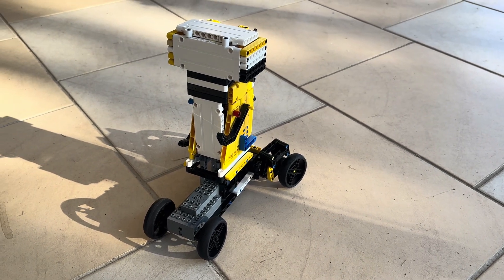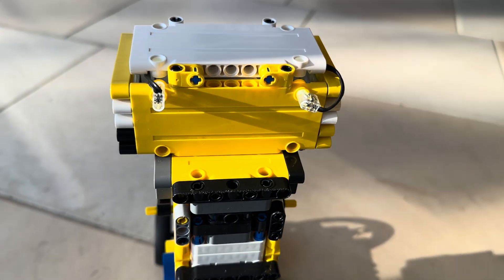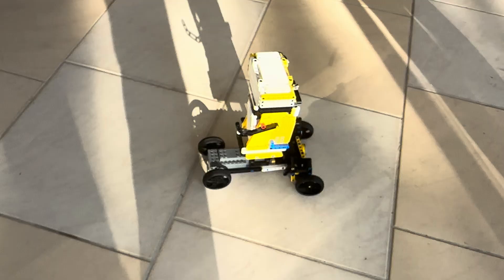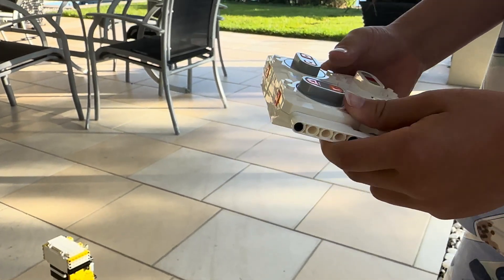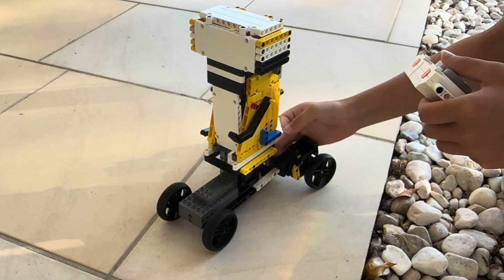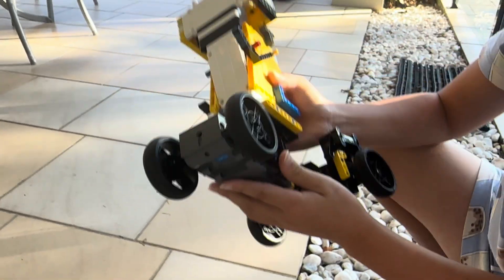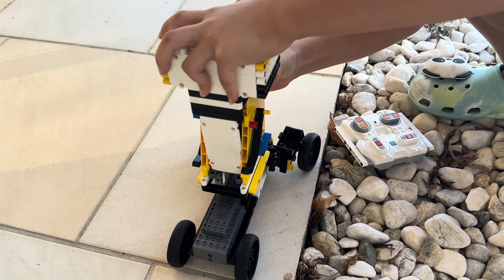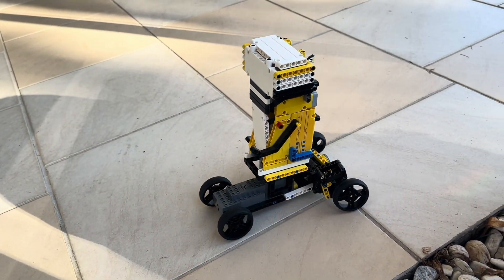My Remote-Controlled LEGO Robot, It MOVES. It LIGHTS UP. It ROLLS! | Ethan’s Creation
I built a full-on LEGO robot — and guess what?
Its arms move, its eyes light up, and it drives on four wheels… all controlled by remote!

It’s my most advanced LEGO creation ever, and I had so much fun building it.